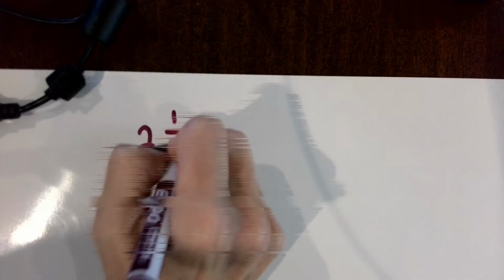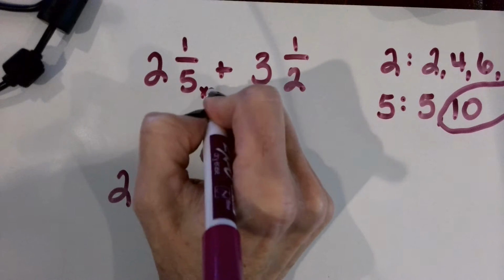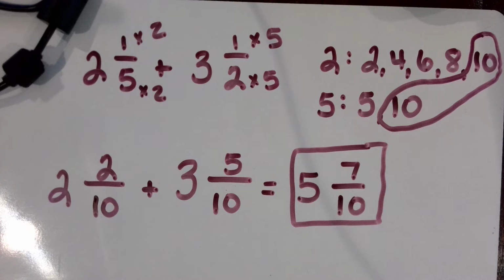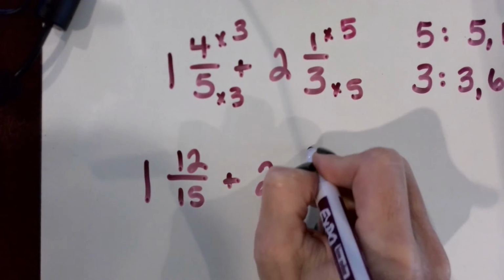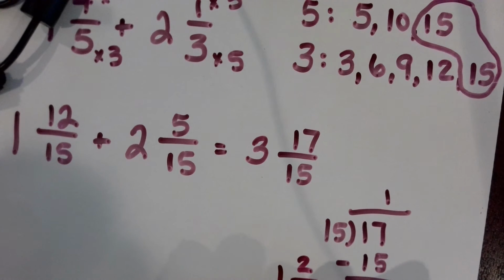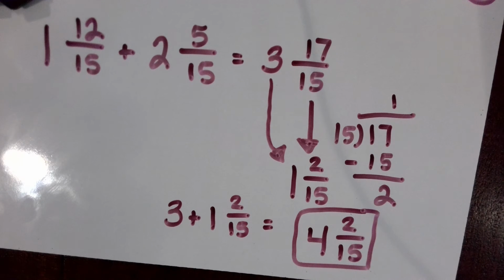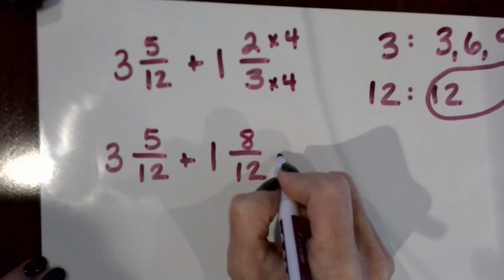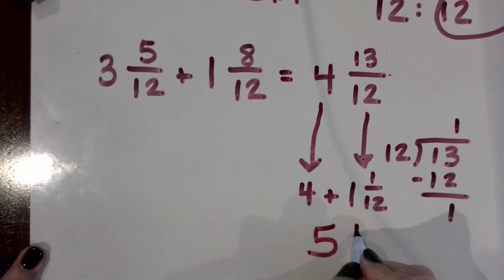Adding Mixed Numbers